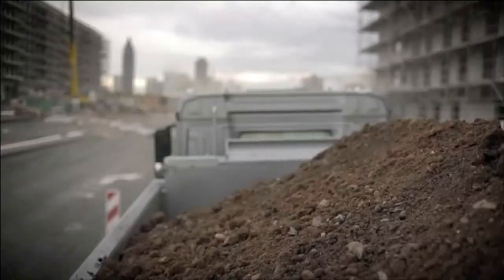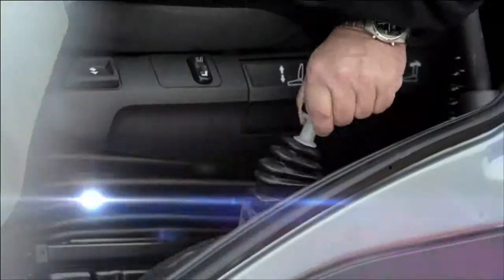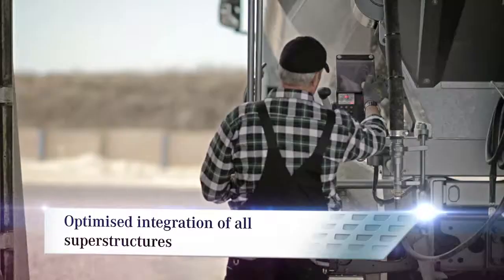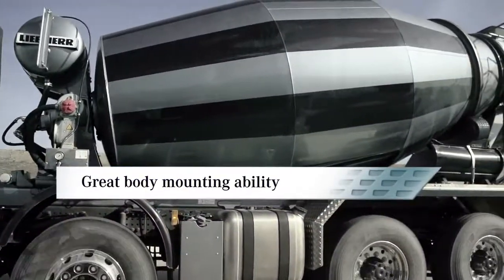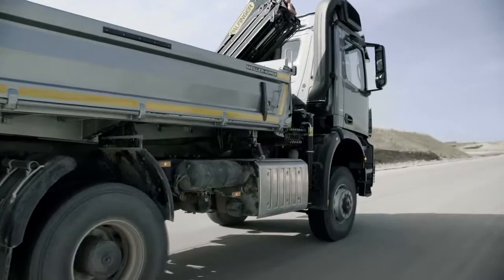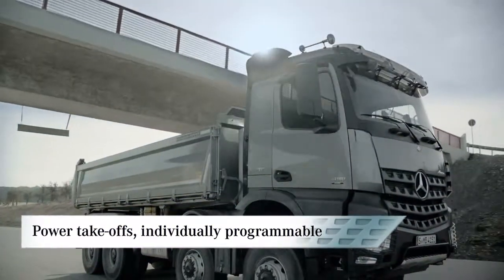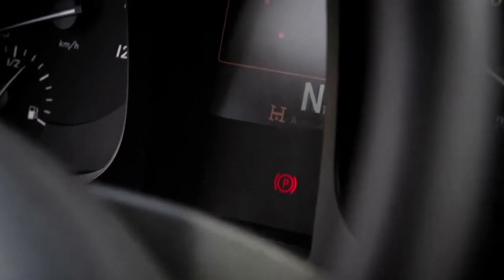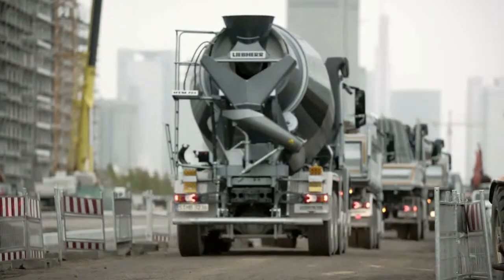Mercedes-Benz Arocs Tutorials - Body operation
Instructions and vehicle operation featuring Mercedes-Benz Arocs when operating the vehicles body